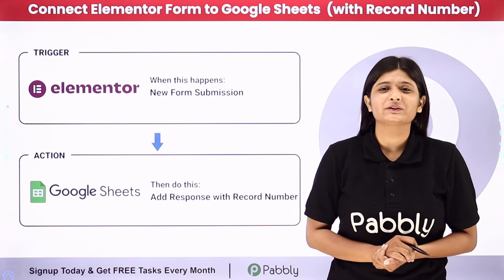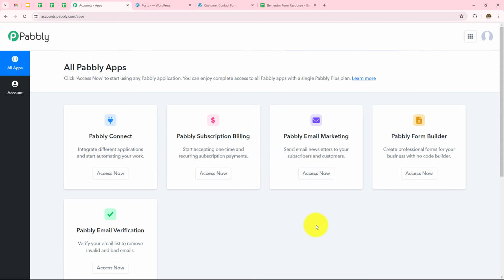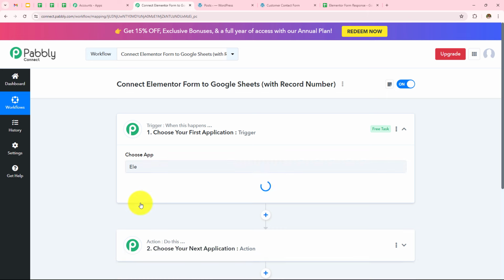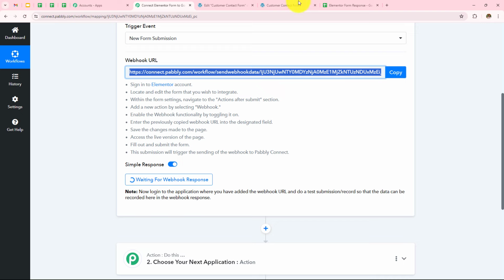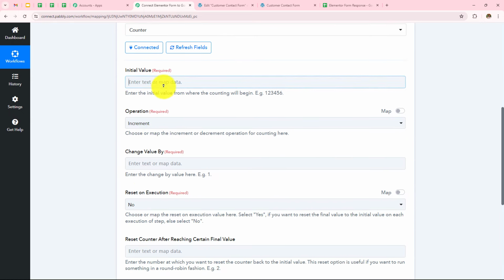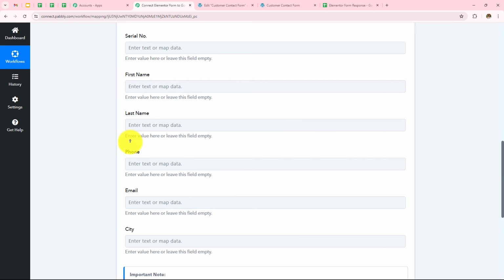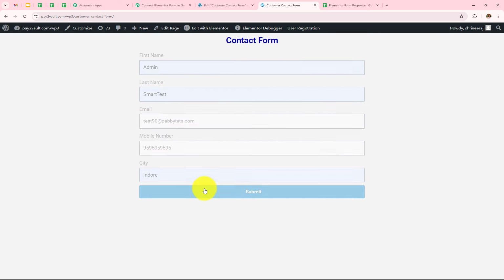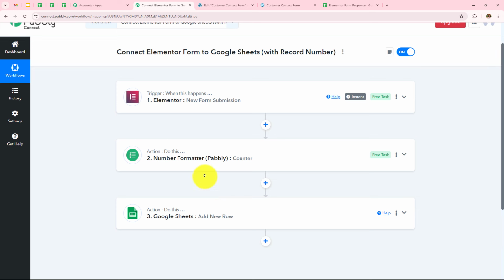Connect Elementor Form to Google Sheets (with Record Number)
In this tutorial, we'll guide you through the process of connecting Elementor form submissions to Google Sheets with a record number using Pabbly Connect. Elementor is a widely-used website builder for WordPress, while Google Sheets is a versatile spreadsheet application for data management.

By integrating Elementor with Google Sheets through Pabbly Connect:

Automatically send form submissions from Elementor to Google Sheets.
Include a unique record number for each form submission for easy tracking and organization.
Ensure that your form submission data is seamlessly transferred to Google Sheets without manual effort.
Ensure that your Elementor form submissions are automatically added to Google Sheets with a unique record number, enhancing your data management and tracking processes

Use Case:
A business collects leads through a contact form on their website built with Elementor. Each form submission automatically adds a new row to a Google Sheet, including a unique record number. This ensures all leads are systematically recorded and easily trackable, making it simpler to follow up, analyze data, and generate reports. Automating data entry saves time and reduces the risk of human error. A unique record number helps in tracking and referencing individual entries easily. Google Sheets can be accessed and updated by multiple team members in real-time, enhancing collaboration.

1. Automation: Pabbly Connect offers automation capabilities that can help you automate mundane and repetitive tasks. This allows you to save time, money and resources.

2. Integration: Pabbly Connect provides a wide range of integrations so that you can connect different web services with each other. This helps you to create smarter workflow processes and make your business more efficient.

3. Security: Pabbly Connect takes security seriously and provides an industry-standard security system to protect your data and applications.

4. Scalability: Pabbly Connect is highly scalable and allows you to easily add new applications and services to your workflow.

 5. Cost-effective: Pabbly Connect is cost-effective and provides plans for different business sizes.